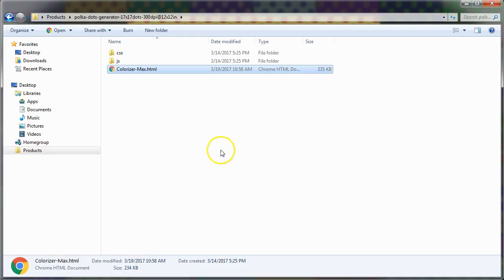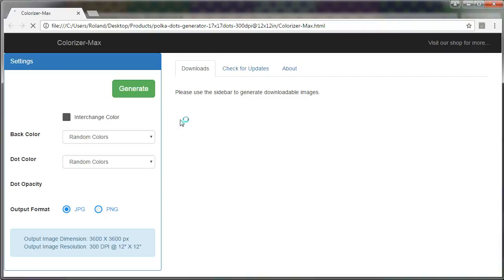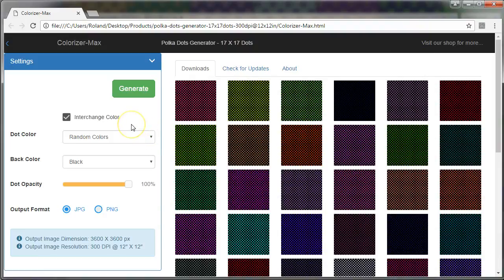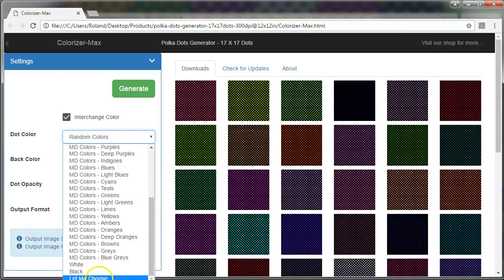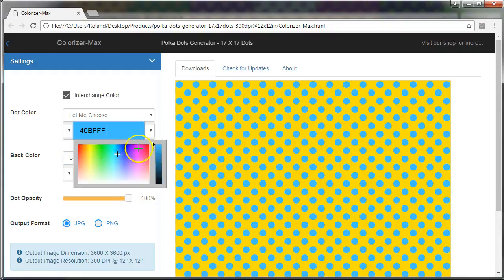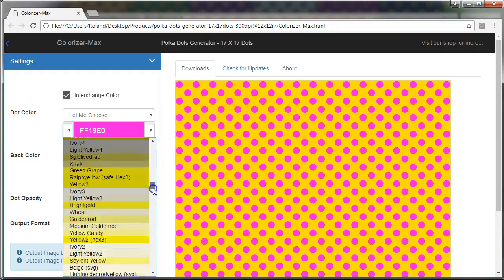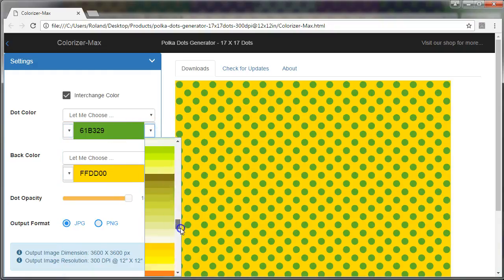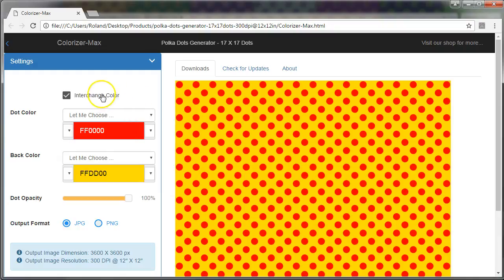colorizer-max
Polka Dots Generator 17x17dots - 300dpi@12x12 in - by Colorizer-Max
You may use the generated images on scrapbooking, invitations, business cards, greeting cards, parties, flyers, photo albums, home decor, stationery, phone backgrounds, worksheets, clothing, jewellery, websites, logos, banners, avatars, branding, advertising, packaging, labels, embroidery, stickers, logos, bookmarks, in printed media, and many more.